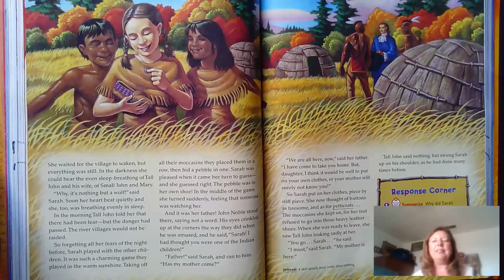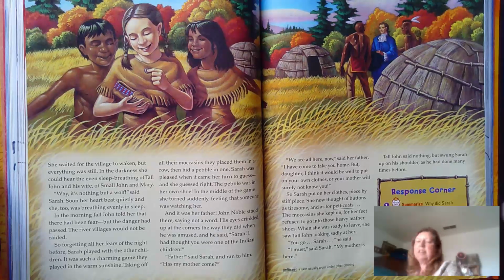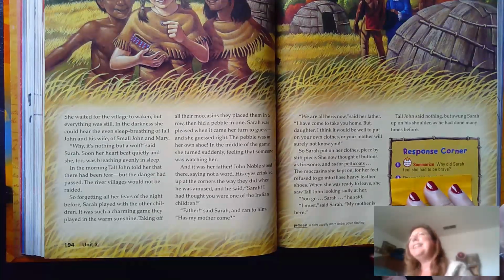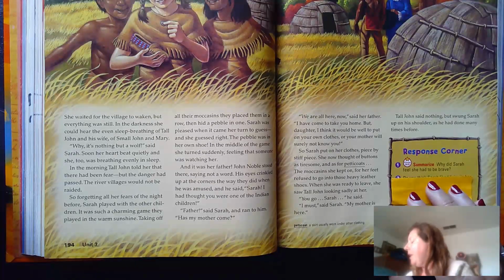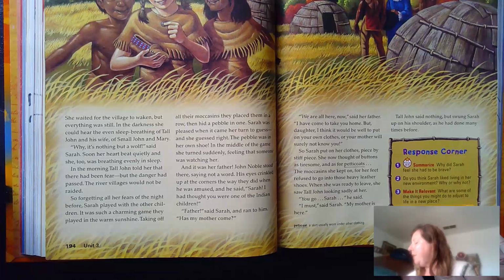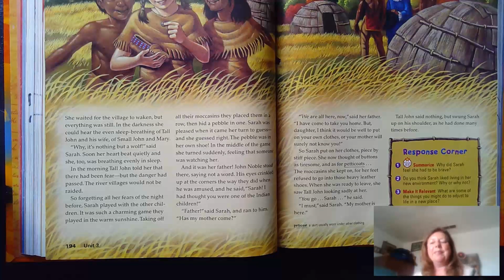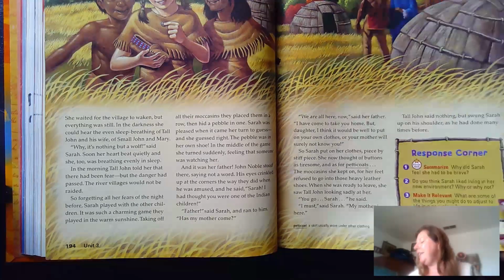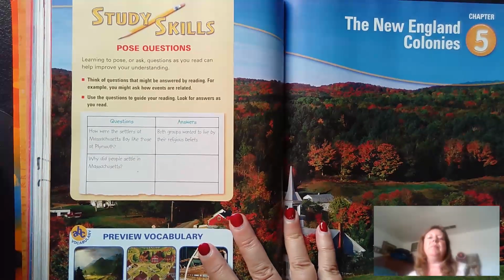US Making a New Nation U3 Preview: The Thirteen Colonies V29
Ms. America previews Unit 3, The Thirteen Colonies, from the American History book, The United States: Making a New Nation. Preview the timeline, important people including Benjamin Franklin, Metacomet, & Olaudah Equiano, the 3 regions of the colonies, summarizing skills, along with relevant vocabulary terms.   Also hear an excerpt from The Courage of Sarah Noble by Alice Dalyliesh and illustrated by Greg Newbold. Viewers also are encouraged to improve their self-discipline, self-reliance, self-respect and respect for others.